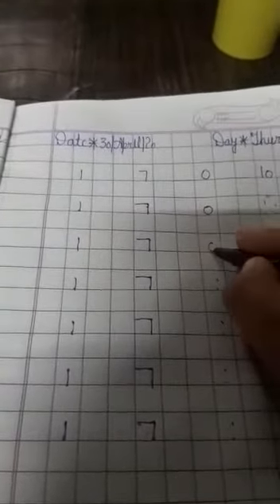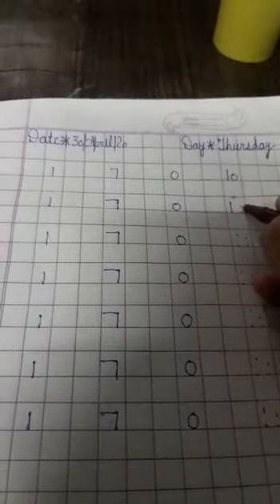CLASS KG1 MATHS W DIGITS 1 & 7 & 0 & 10